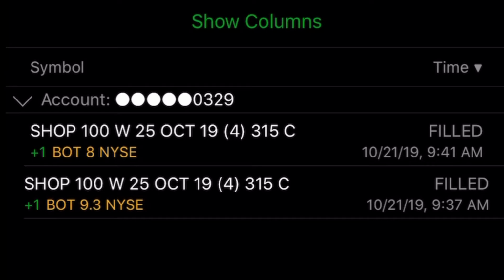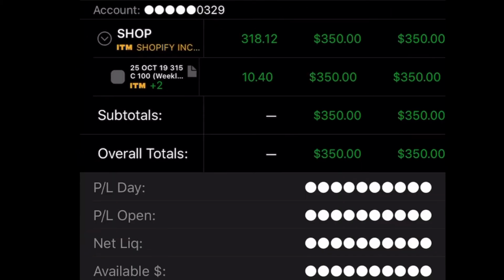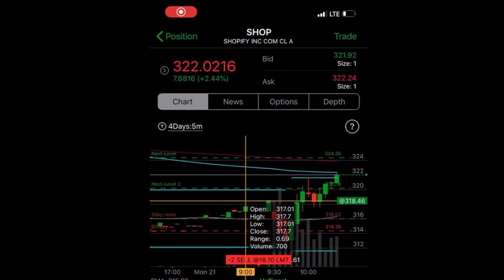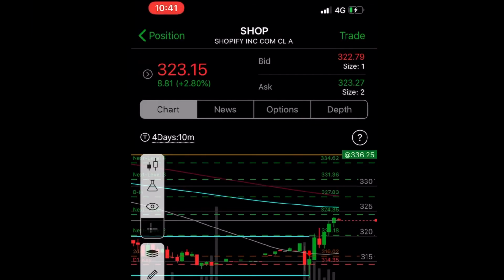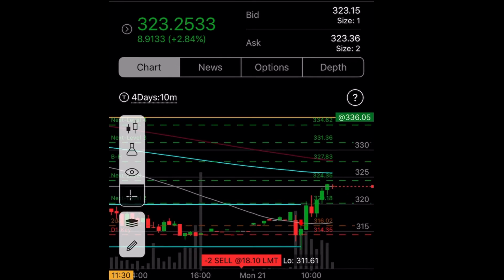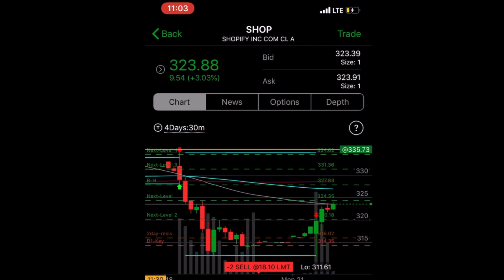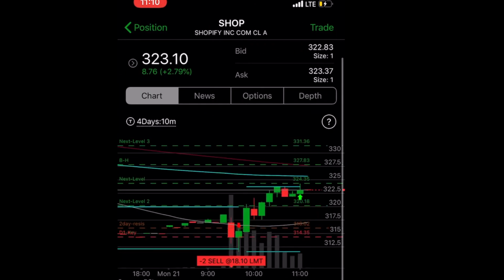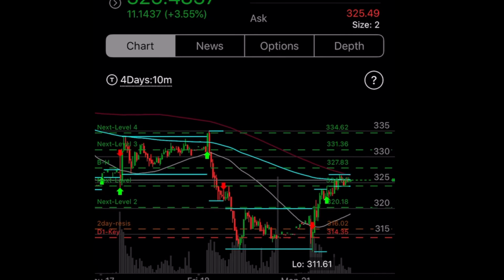Live Day Trading Mobile | $710 Profit Trading SHOP | Mobile Trade on TOS Mobile